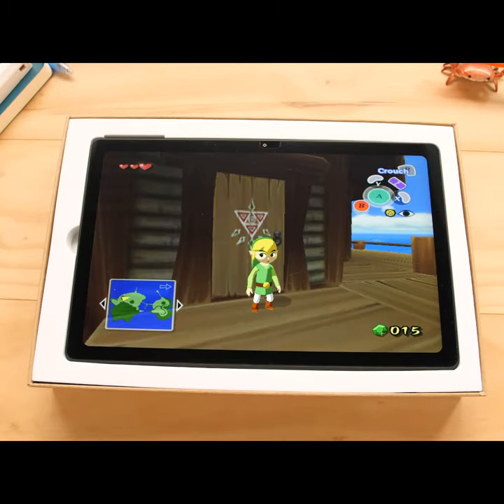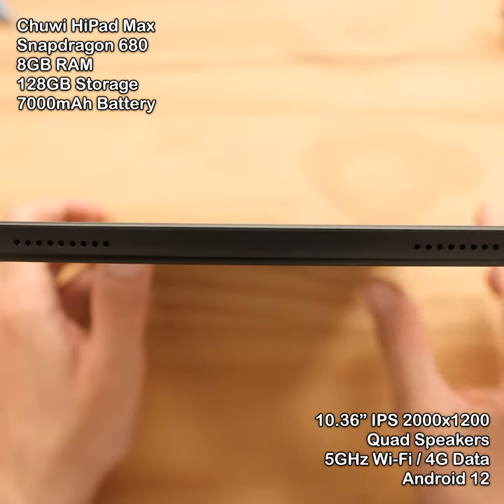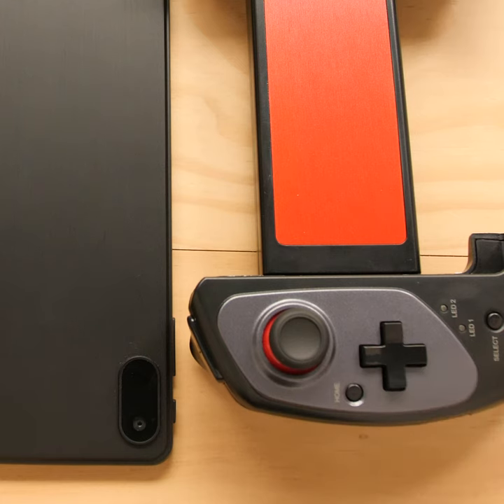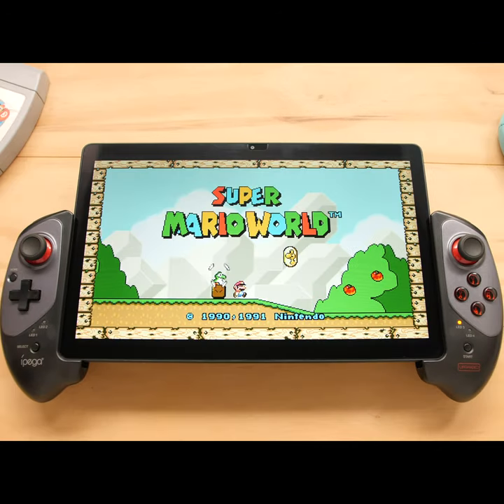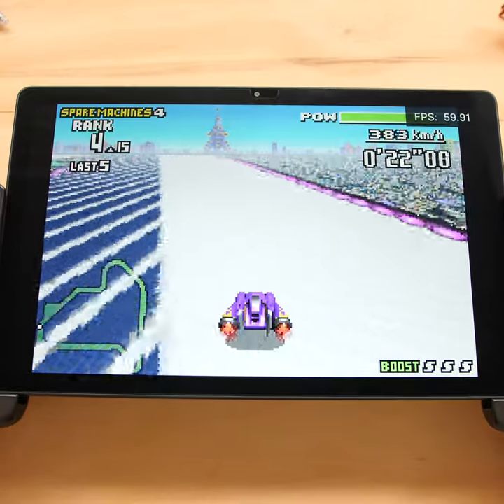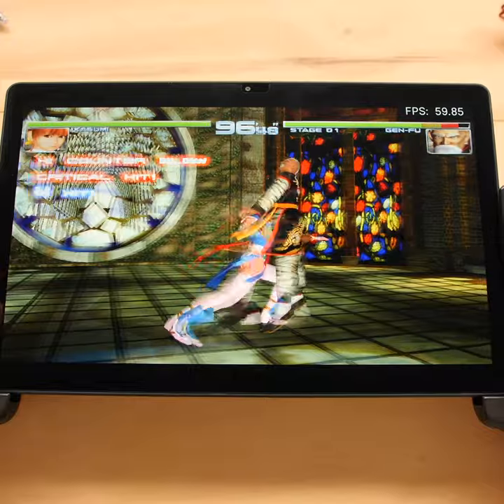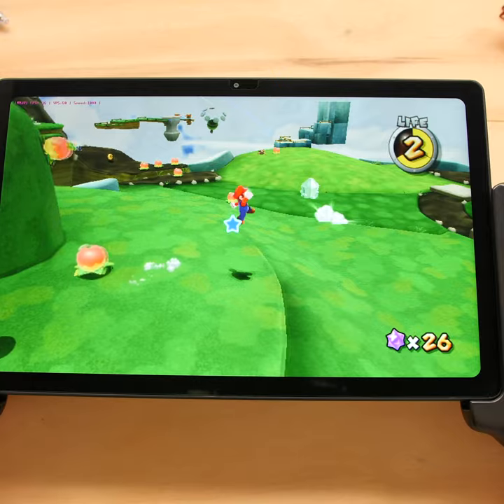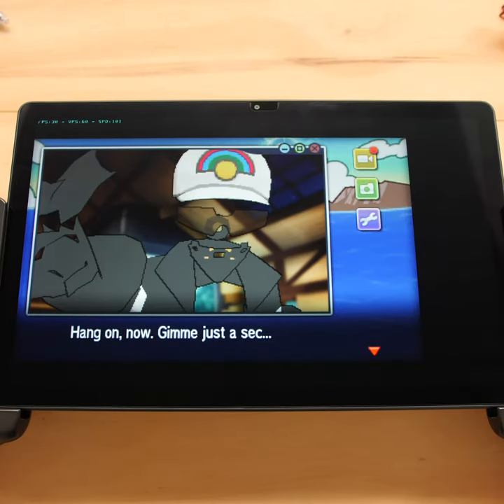I Created a Monster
HiPad Max review